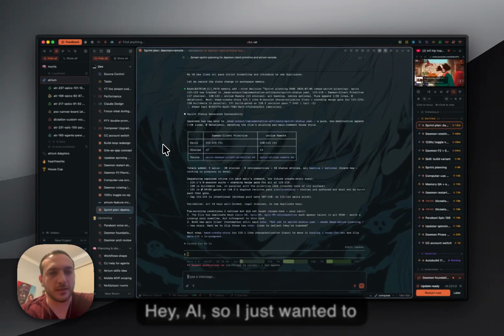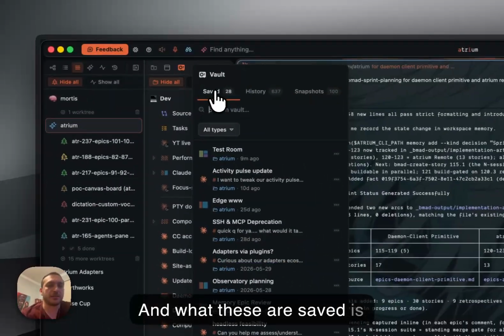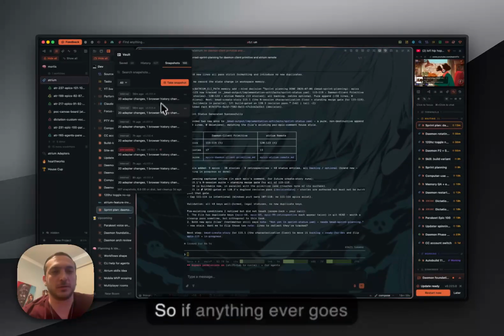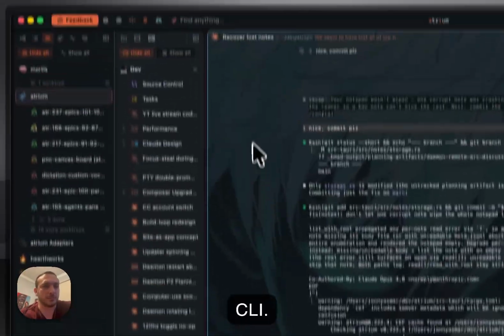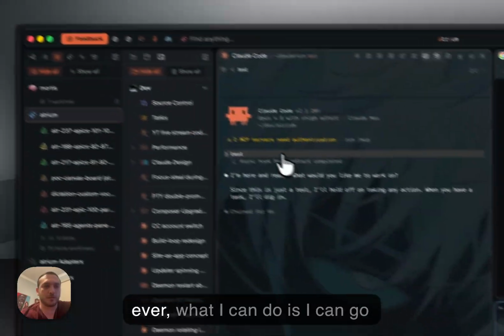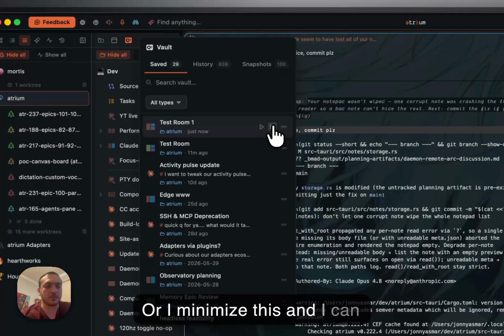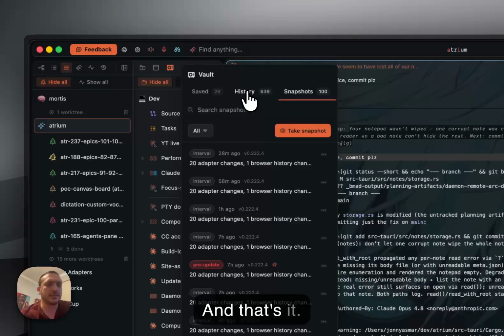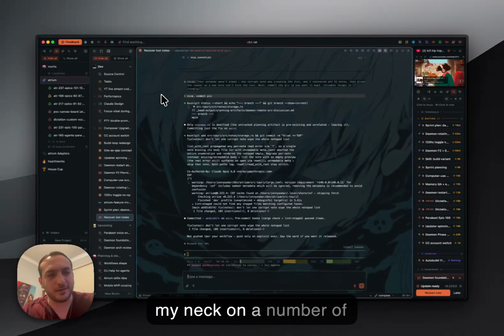Restore Any Closed AI Coding Session — atrium Vault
Restore any closed AI coding session — rooms, panes and agents — from the atrium vault.
Close things freely to get them out of your way, then search your whole history and bring any of it back.

The vault is the user-facing side of atrium's persistence story: anything you do is stored locally, so you can resume and recover no matter what happens. It has three tabs. Saved holds rooms and panes you explicitly kept for later. History holds everything you've closed, with full-text search across every session, room and pane — the thing you actually want when you're trying to remember which Claude Code or Codex session had that one command. Snapshots is a record of the commits atrium makes to your user directory, which is just a git repository holding your settings and workspace config; it commits on a cadence you configure in settings, so if anything goes wrong you can recover from git history.

In this demo I save a room containing an Opus agent, a browser and a git source-control view, close it, and bring the whole thing back with one click. Then the part I use most: restoring a mosaic as a template — same layout, fresh panes, without resuming the old sessions. You can also filter by adapter sessions, terminals or browsers, and restoring a snapshot restarts the app in that state.

Shown on macOS with atrium, Claude Code and Codex.

⏱ Chapters
0:00 Why the atrium vault exists
0:17 Saved, History and Snapshots
0:33 Snapshots: git-backed config history
1:04 Full-text search across your sessions
1:25 Save a room of agents to the vault
1:52 Restore a session, or reuse the layout as a template
2:24 Filters, quick restore and why it saves your neck